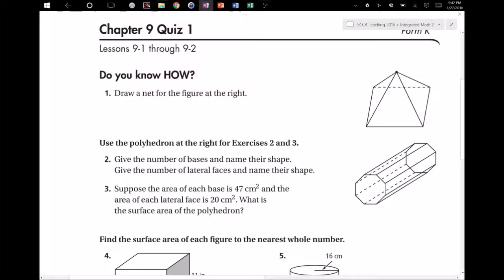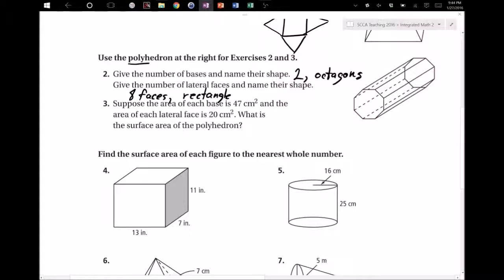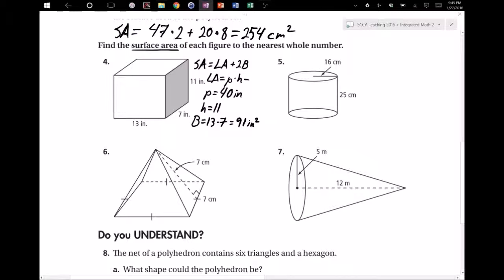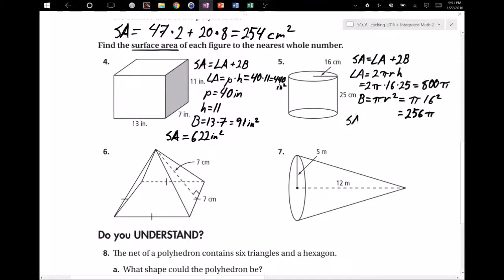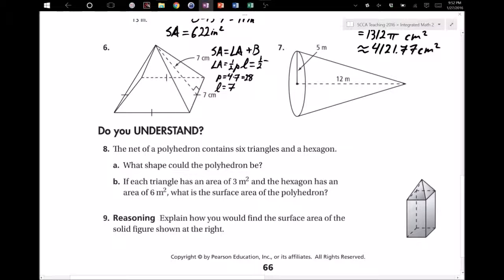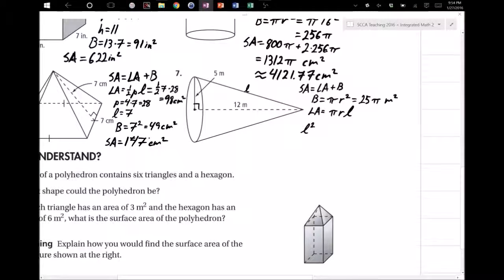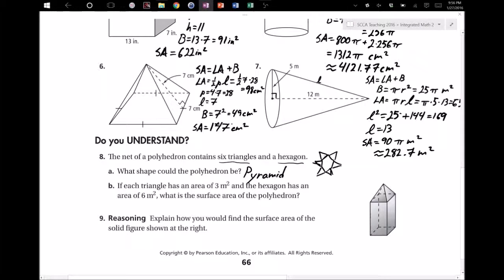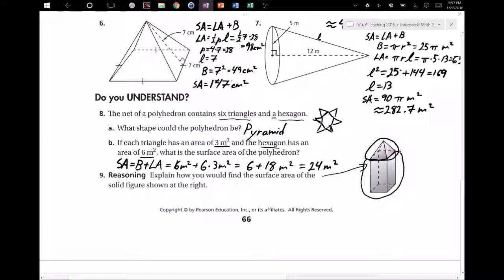Integrated Math 2 Ch 9 Lessons 1 & 2 Quiz Solutions